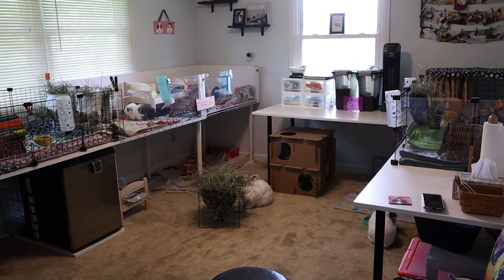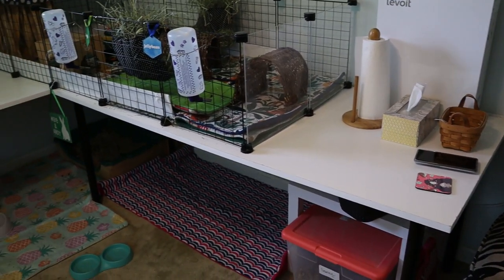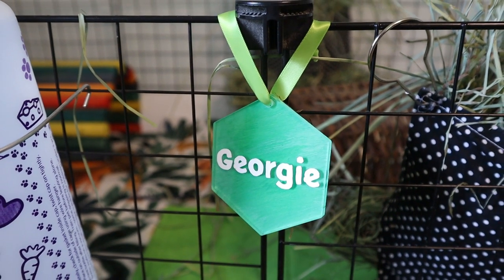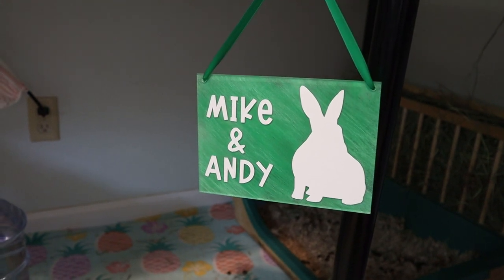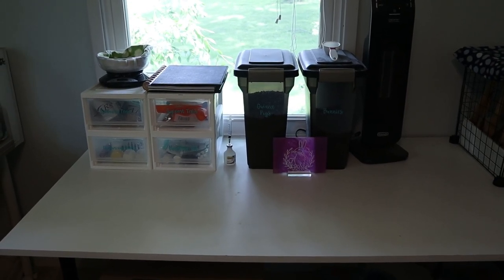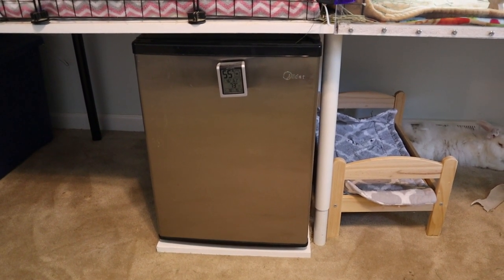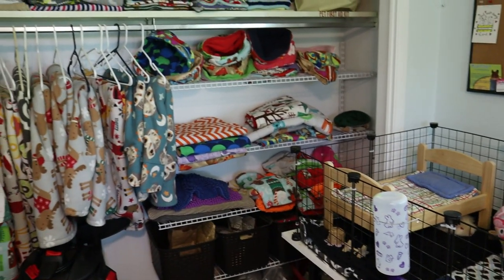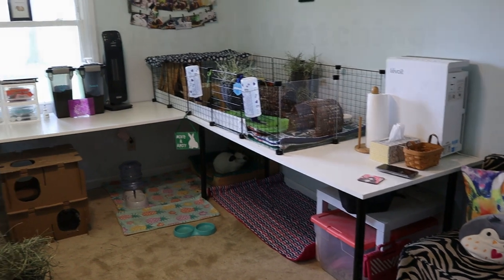Pet Room Tour 2021 // Guinea Pig & Rabbit Room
I wanted to share a look at our updated pet room tour for 2021! This room houses our 6 guinea pigs, 2 bunnies, and then I also share the space that houses our mouse and 2 pet rats! Let me know what you think of our guinea pig & rabbit room!

RABBIT PILLOW
GUINEA PIG PILLOW
GUINEA PIG BEDROOM SIGN
SECURITY CAMERAS
IKEA TABLE LEGS
AIR PURIFIER
BABY GATE
MINI FRIDGE
CARPET SPOT CLEANER
ORGANIZATION DRAWERS
PELLET CONTAINERS
WEIGHING SCALE
MIDWEST CRITTER NATION

SHOP MY FAVORITE PRODUCTS:
Oxbow Guinea Pig Pellets
Oxbow Rabbit Pellets
Oxbow Vitamin C tabs
Small Pet Select Hay
Small Pet Select Paper Bedding
Water Bottles
Rainbow Tunnel

CAMERA GEAR:
- Canon M50
- SD Cards